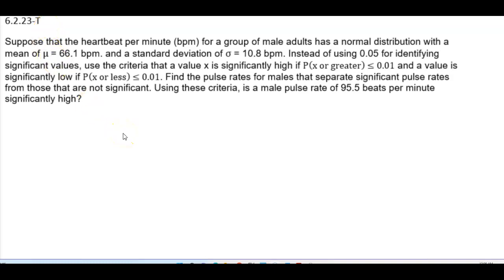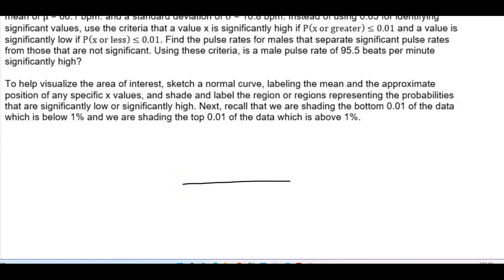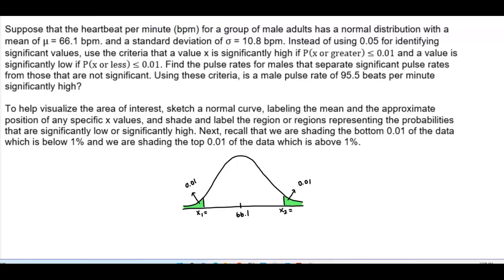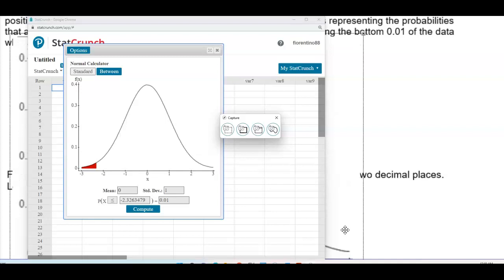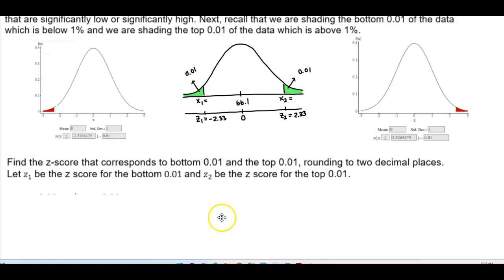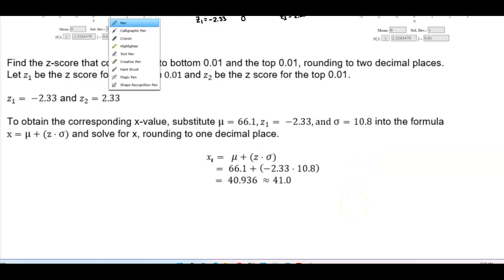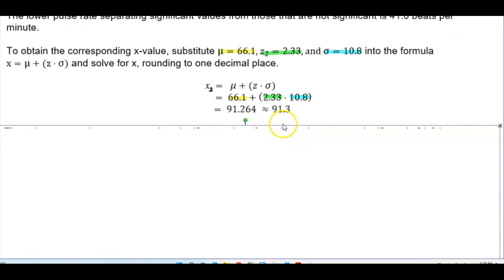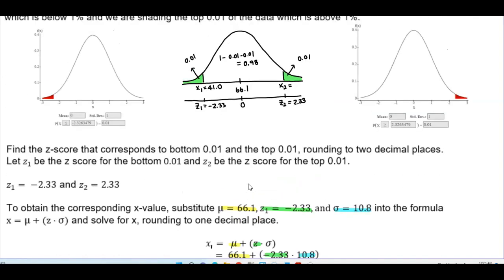Math 14 HW 6.2.23-T Find pulse rates that separate significant from those that are not significant.